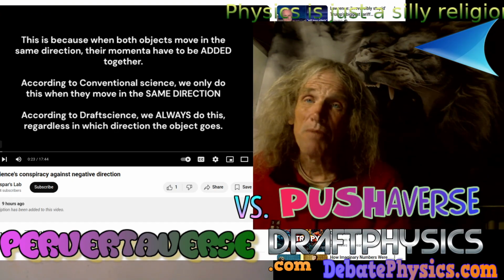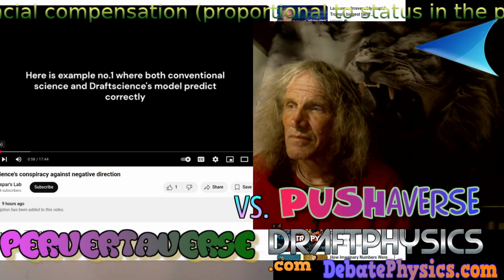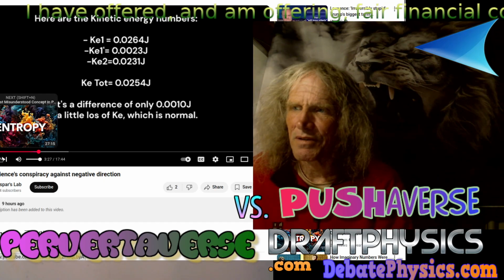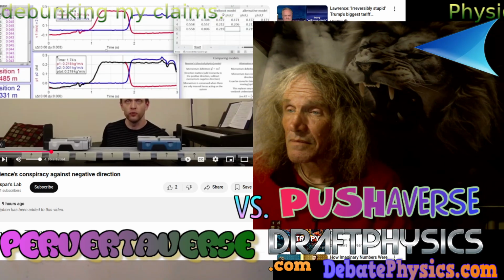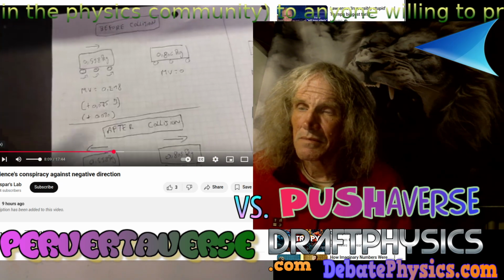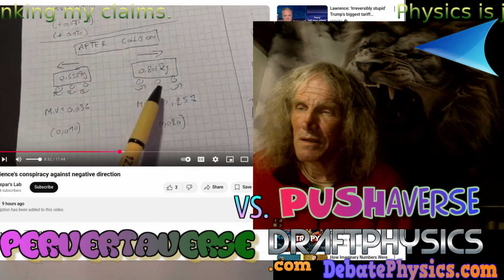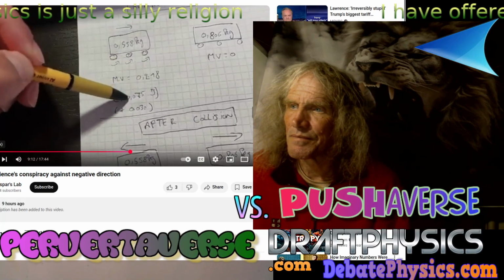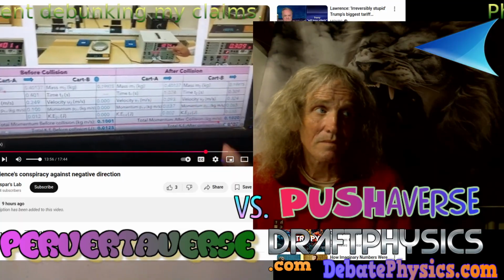negative momentum is not a thing